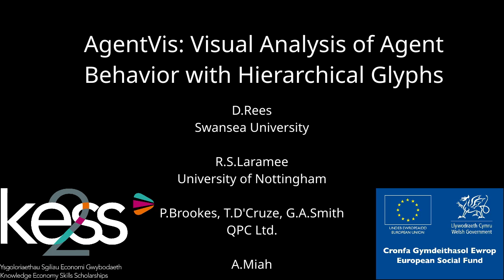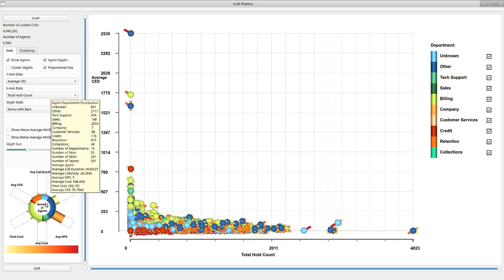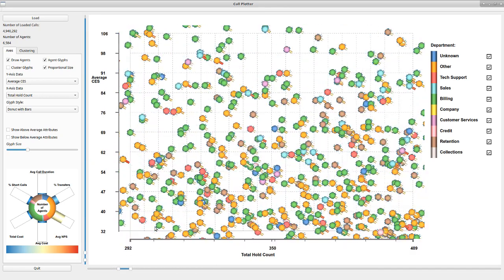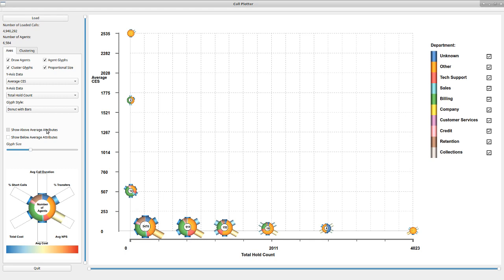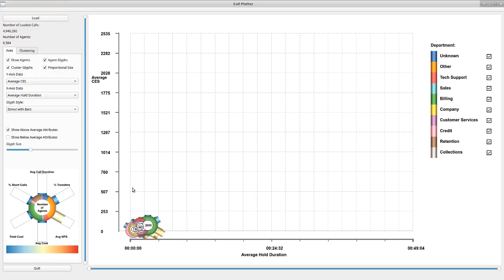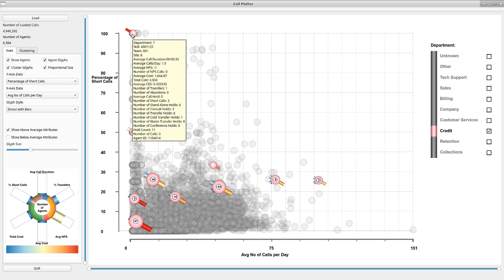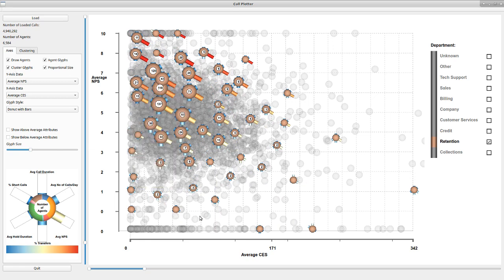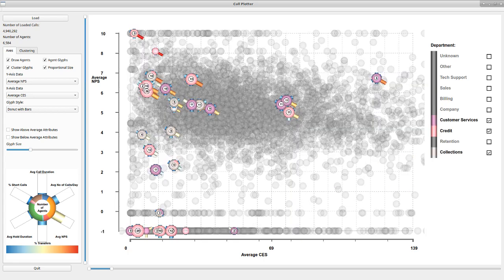AgentVis: Visual Analysis of Agent Behavior with Hierarchical Glyphs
Dylan Rees, Robert S. Laramee, Paul Brookes, Tony D'Cruze, Gary Smith, Aslam Miah, AgentVis: Visual Analysis of Agent Behavior with Hierarchical Glyps, IEEE Transactions on Visualization and Computer Graphics (IEEE TVCG), forthcoming